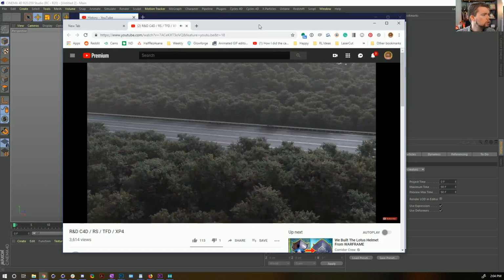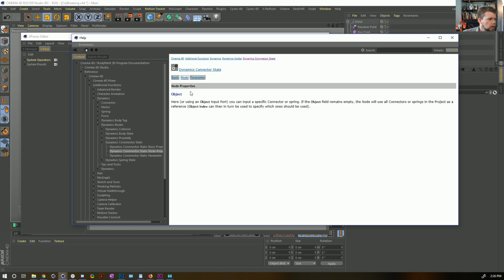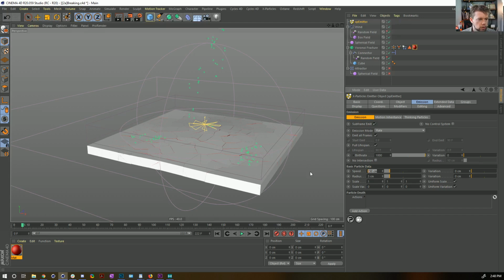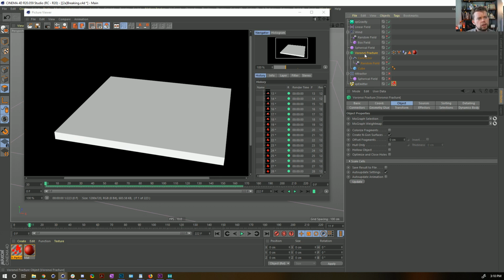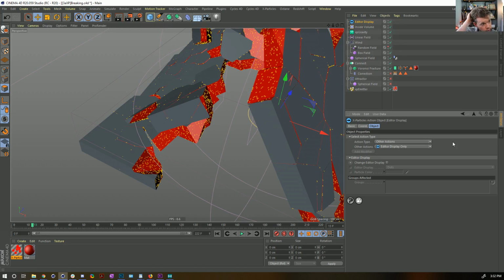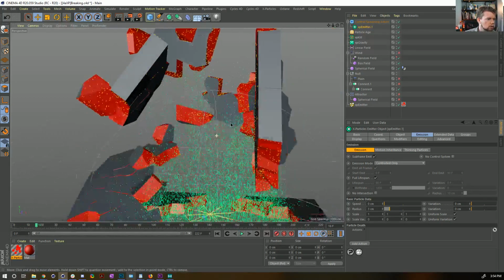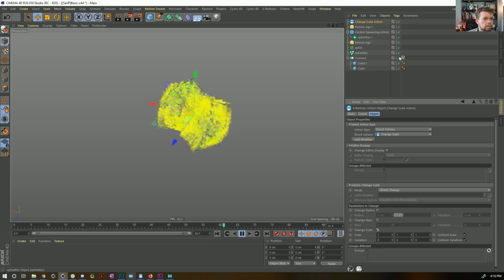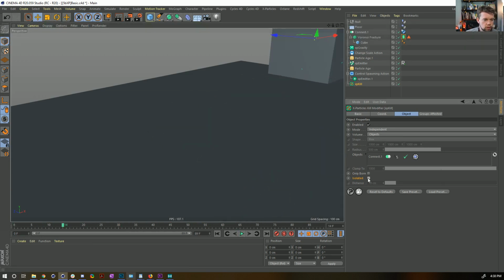Off the Record Episode 11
Makin'